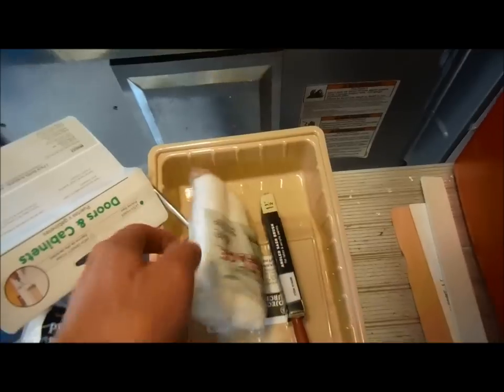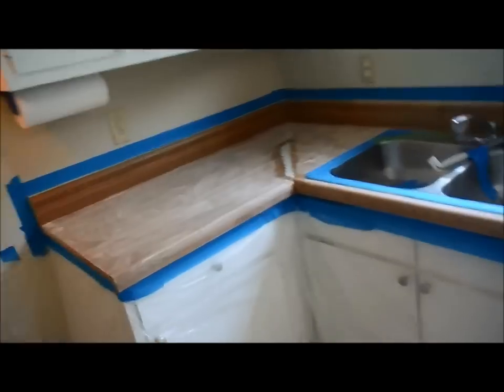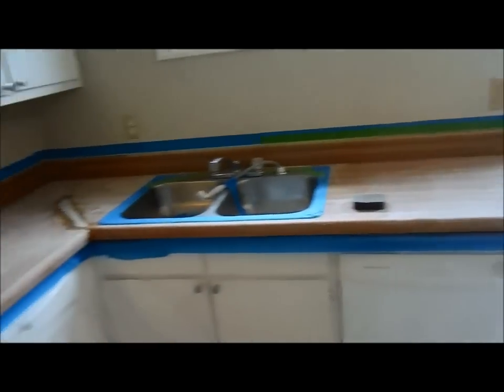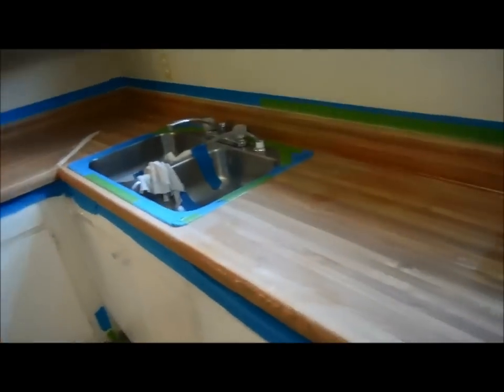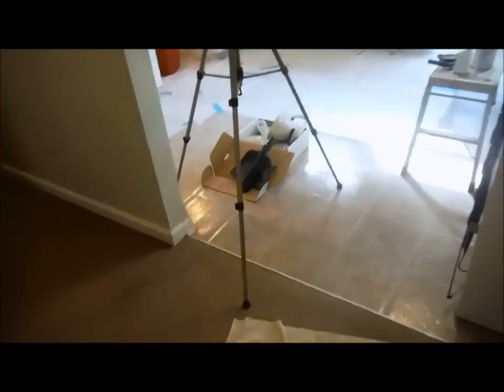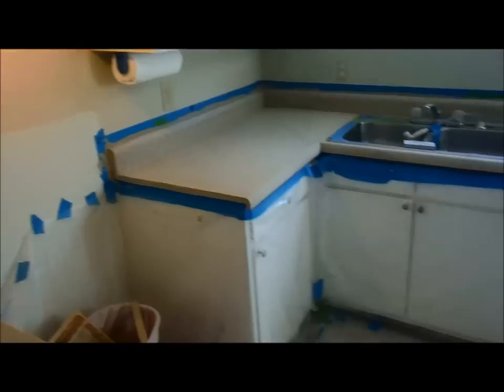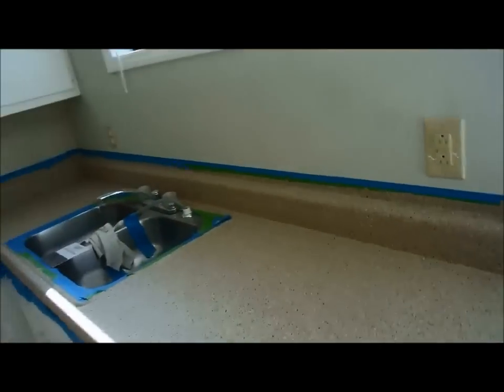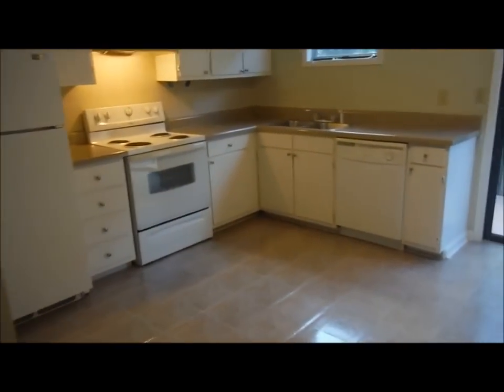DIY Kitchen Countertop Transformation with Rustoleum Kit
Make any counter top look awesome with this DIY Rustoleum countertop kit.